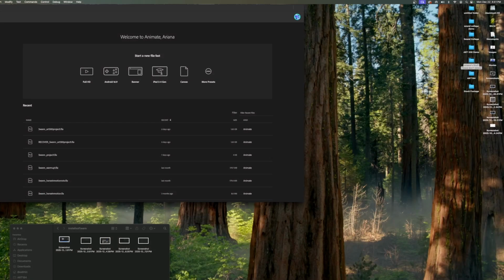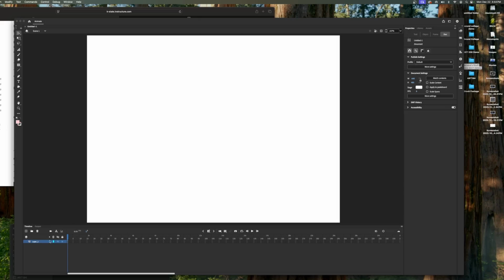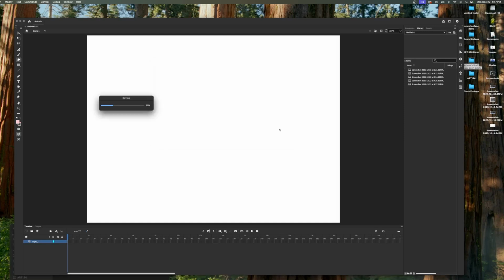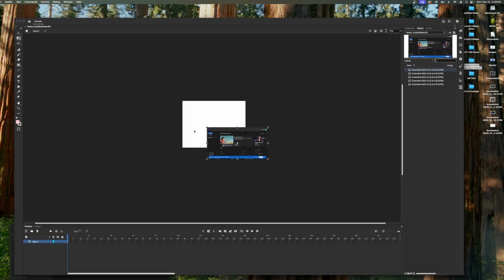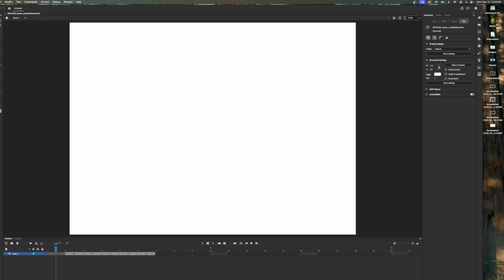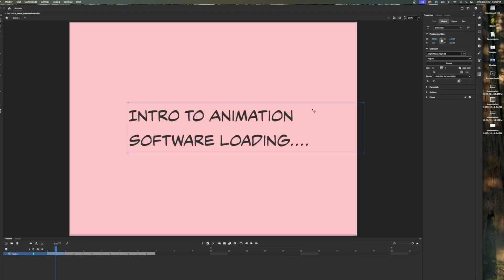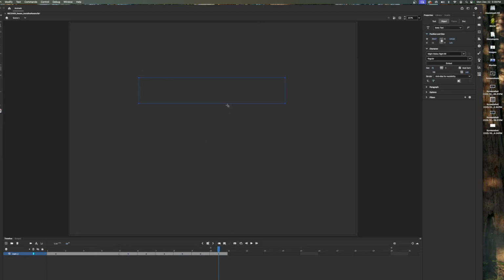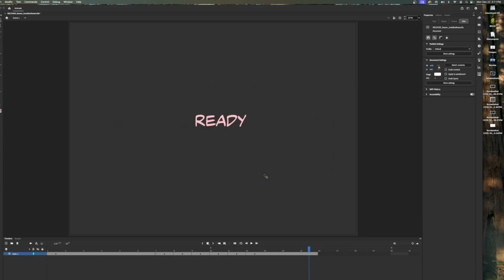Art 300: Introduction to Animation Install Software Part 2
Part 2 of Install Software and Making a Gif